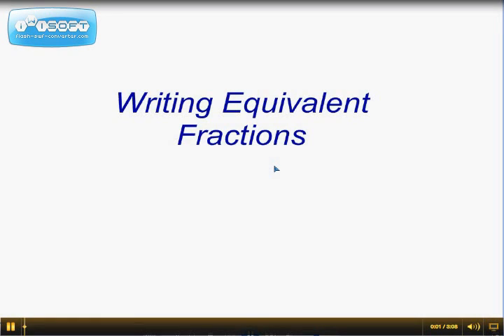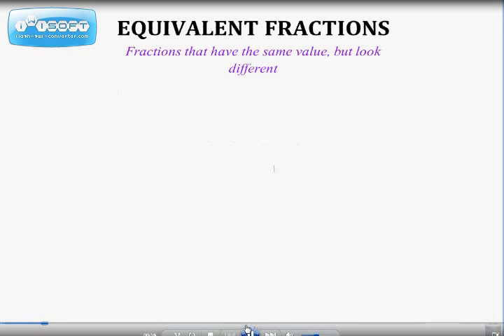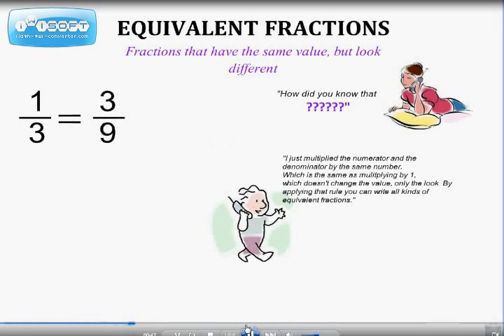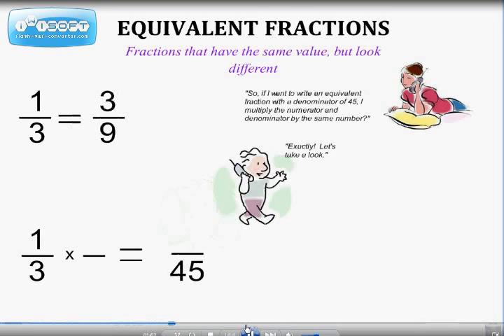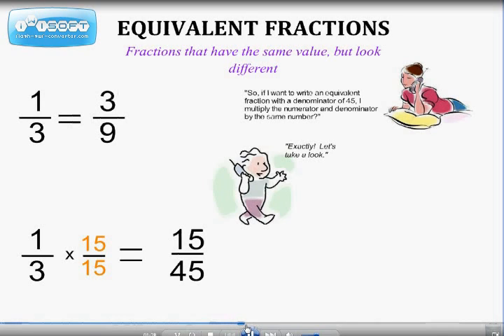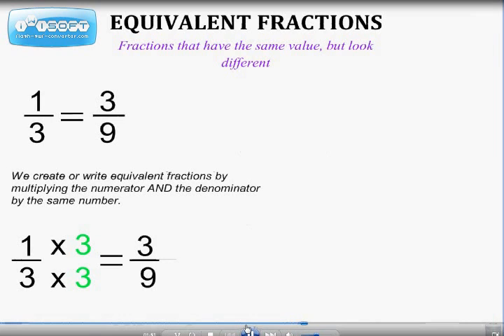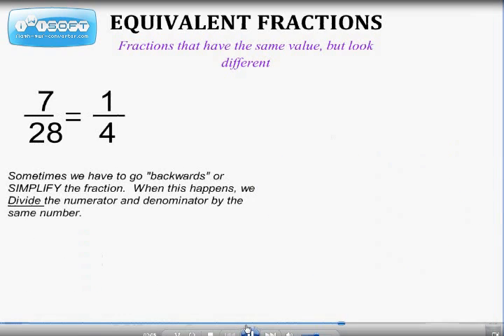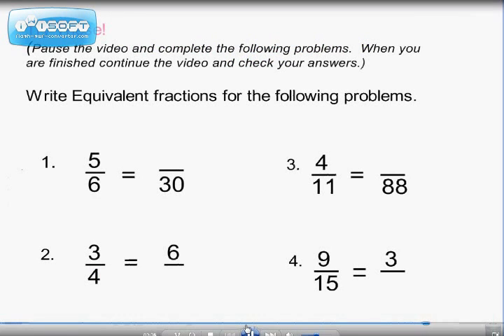WritingEquivalent_Fractions__1